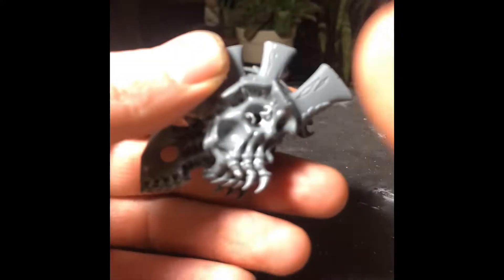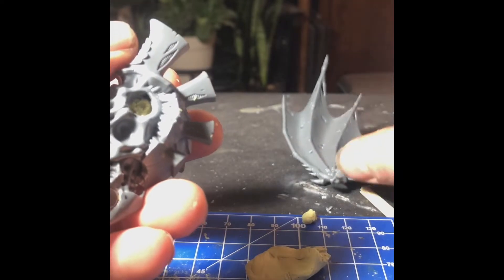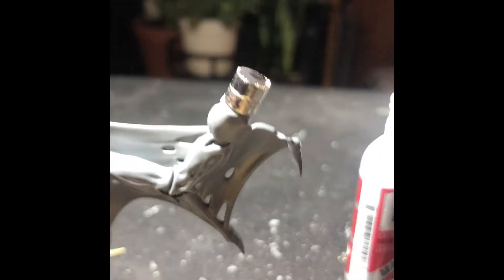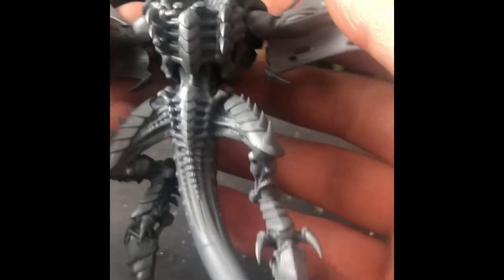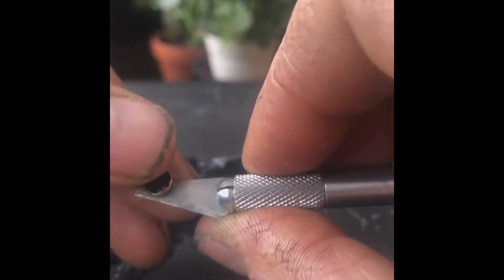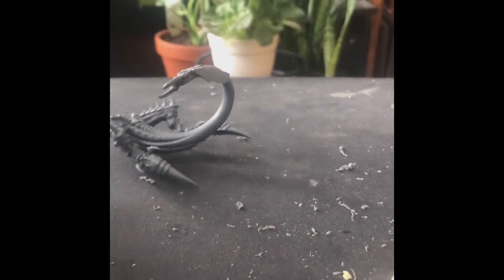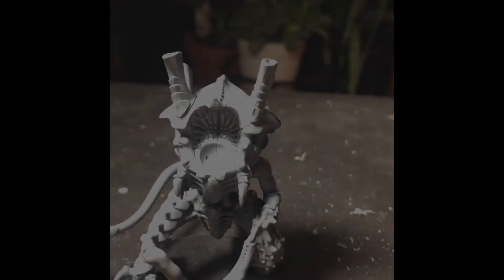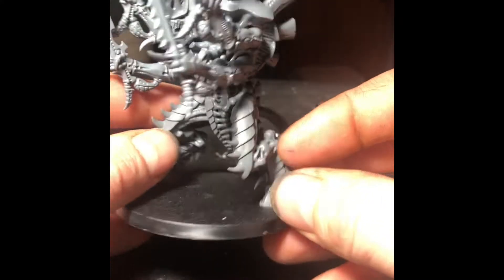Tutorial: How To Magnetize Hive Tyrant, Winged Hive Tyrant, And Swarmlord - Part 2 of 2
Putting the finishing touches on the hive Tyrant magnetization build.